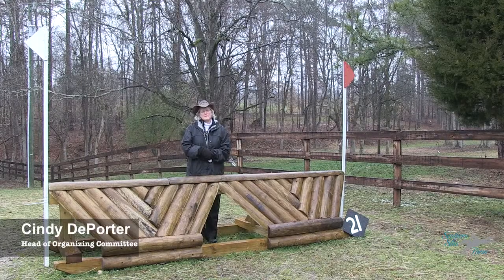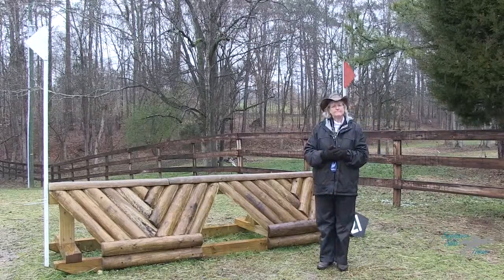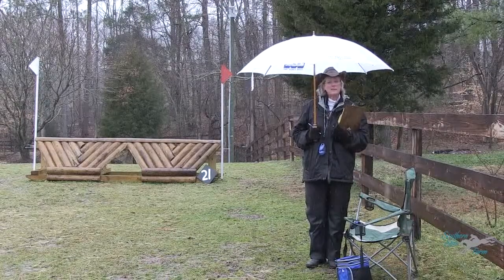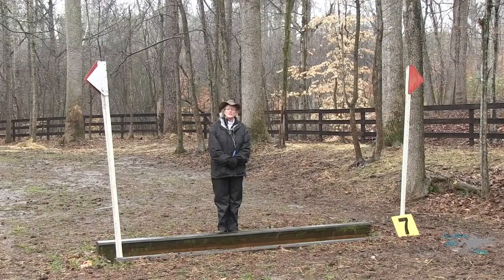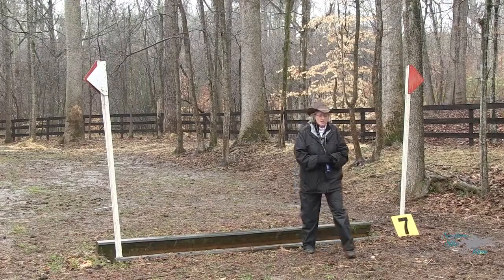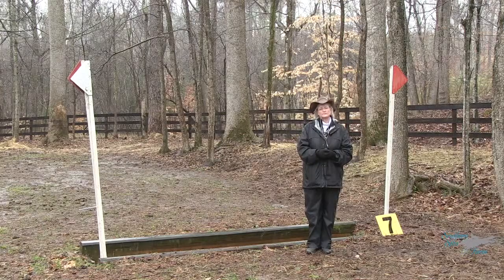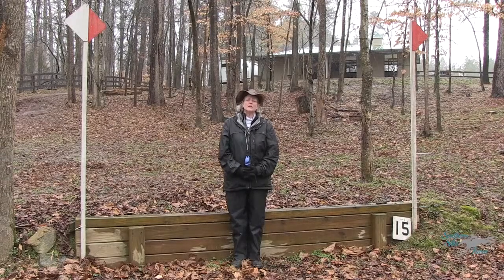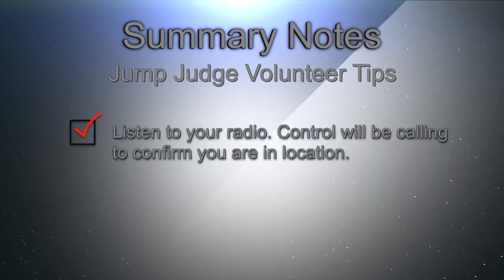So8ths Volunteer Training Film (Jump Judges)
So8ths 3 Day Event Volunteer Training Film